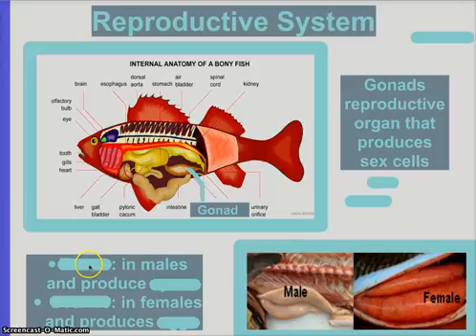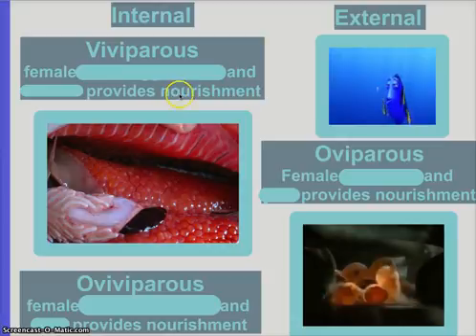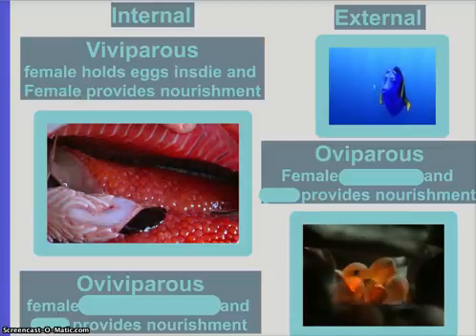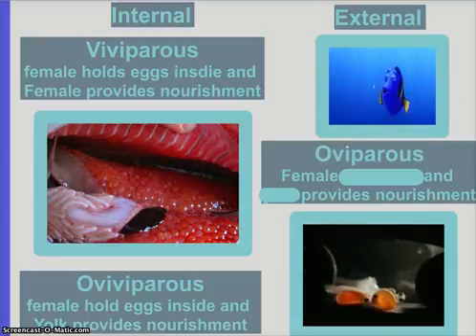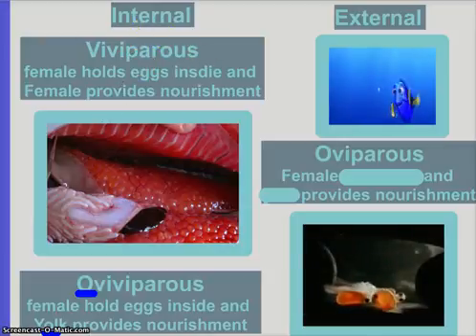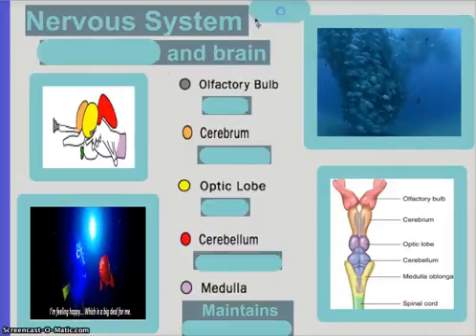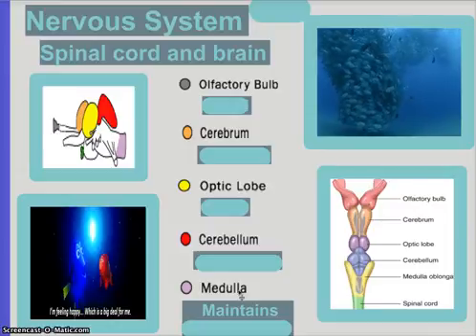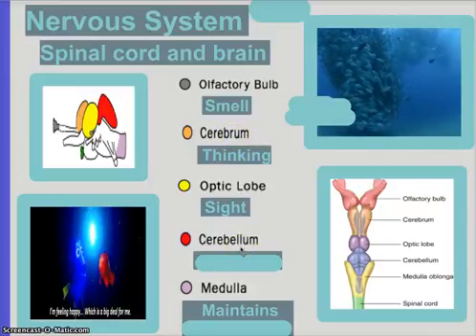Unit 12 Fish System Pt 4 Honors Biology